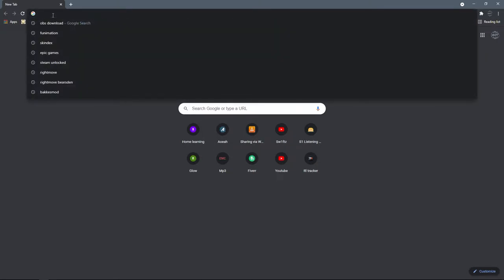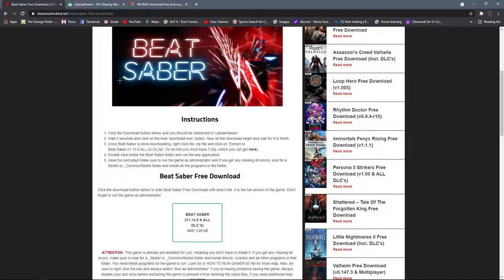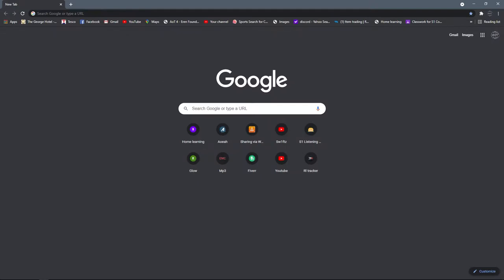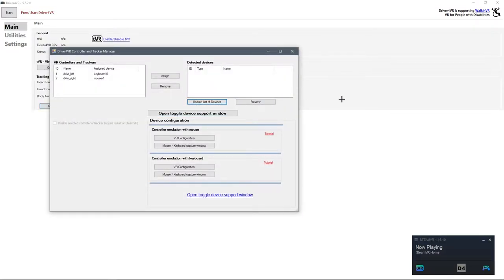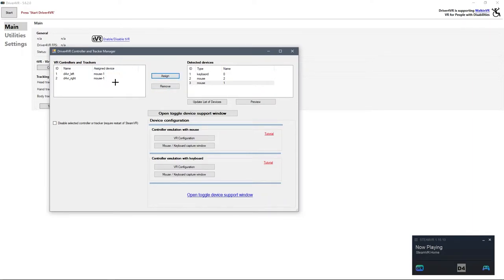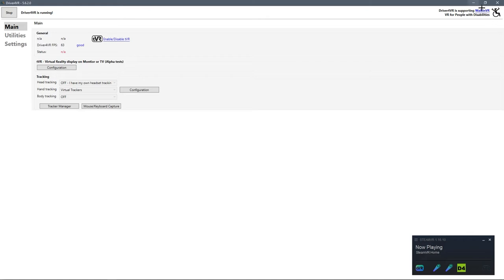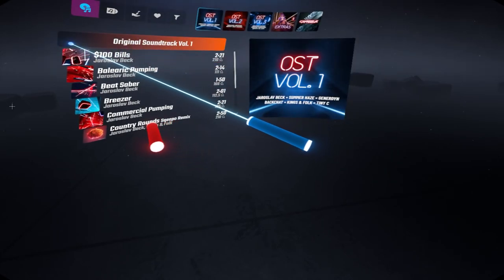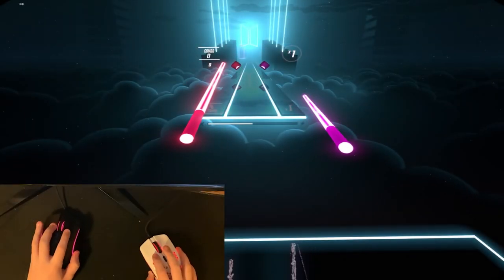HOW I PLAYED BEAT SABER WITH *2 MOUSES* (Tutorial + Gameplay)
Hi guys so yeah like i said at the start if this wasnt clear here is the video
Day 14 of uploading

Ily bye 💛